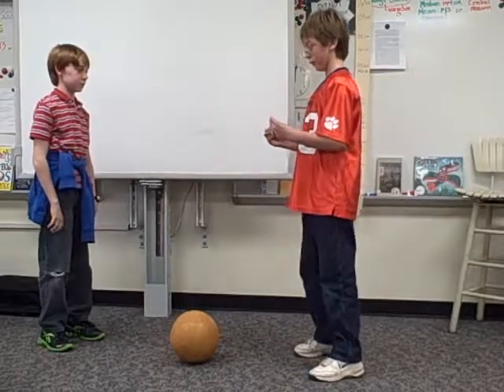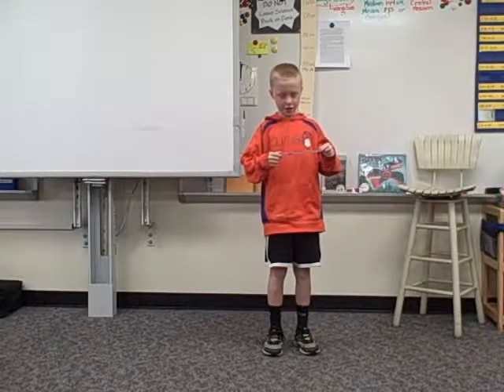How Forces Affect Motion